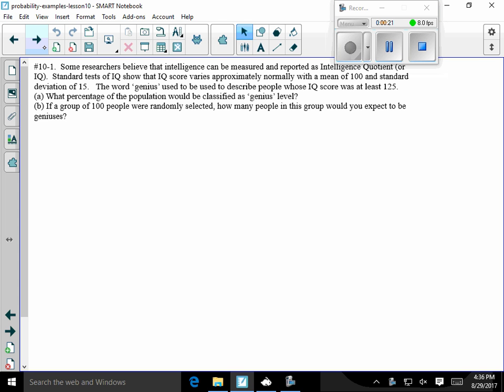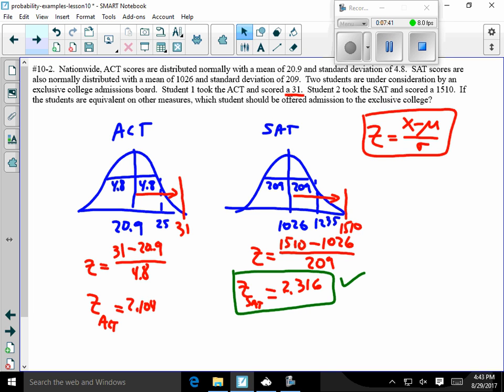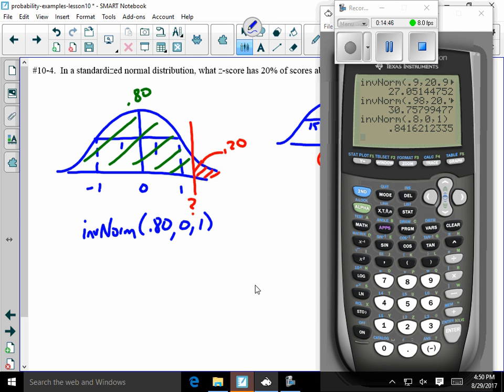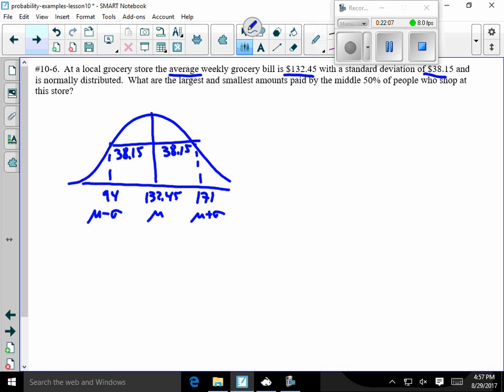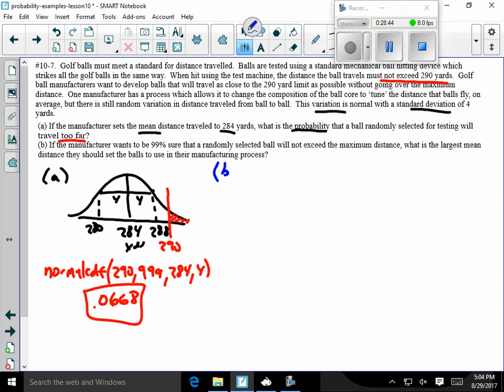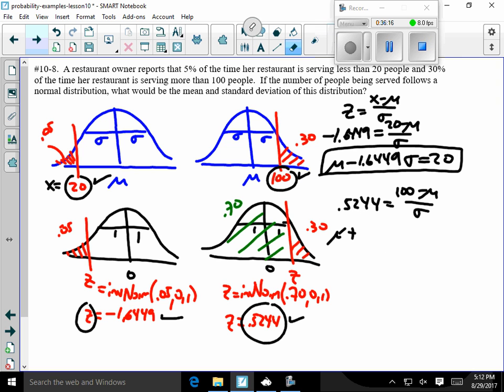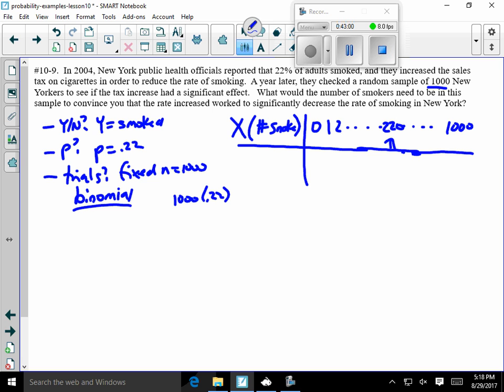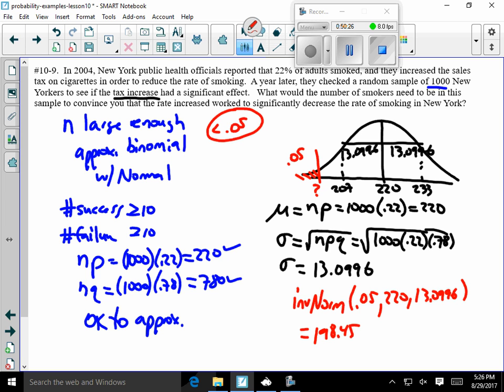Mr. Felling Probability Examples: Lesson 10: Normal Model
Example probability problems involving the Normal Model, Normal Distributions, and Normal approximation for Binomial models.